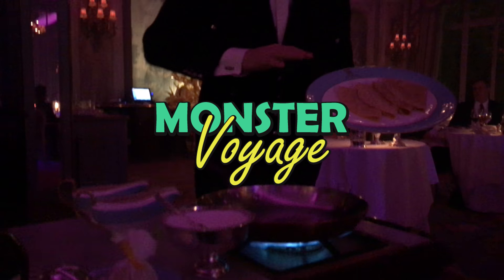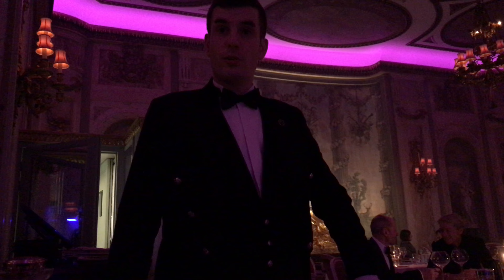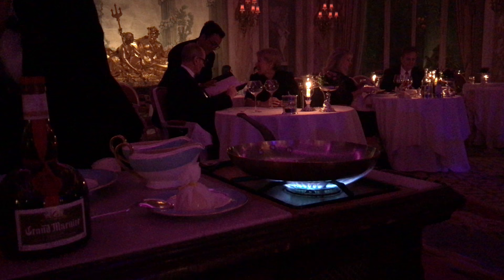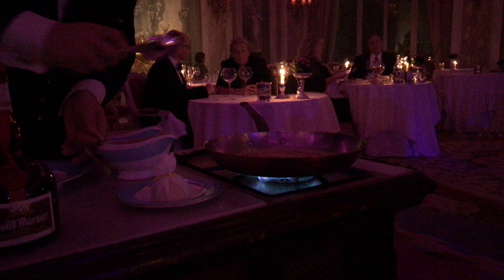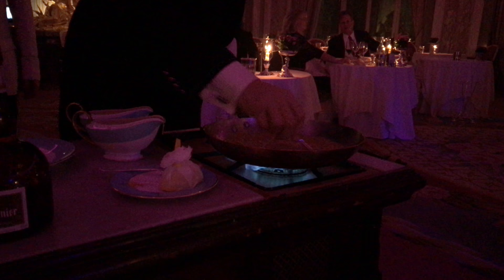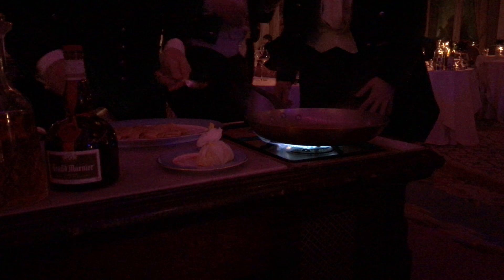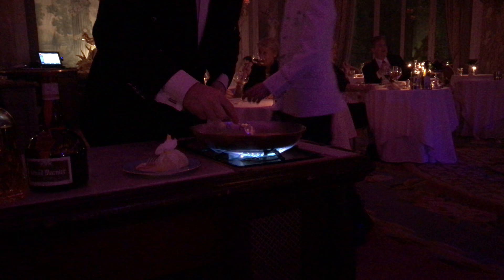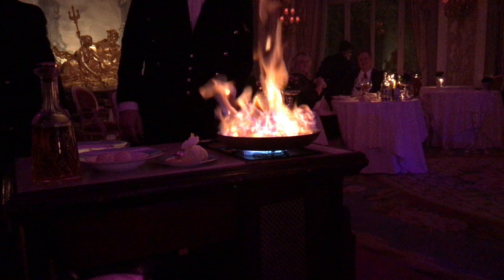How to Make Crèpès Suzette Ritz Style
In October 2017, the Chopster and Bonster got the opportunity to spend a night at the 5-star luxury Ritz London hotel. Dining at the glamorous Michelin-starred Ritz Restaurant, was the pièce de résistance. The ambience and decor of the banquet hall was memorising as we were waited on hand and foot by our own private waiter including having our dessert Crèpès Suzette flambeed right beside us, as we sipped champagne in awe of the service.

If you want to learn about the history of the Crèpès Suzette and how to make them in Ritz Style this is definitely the video for you!